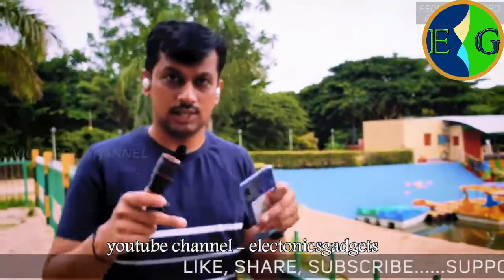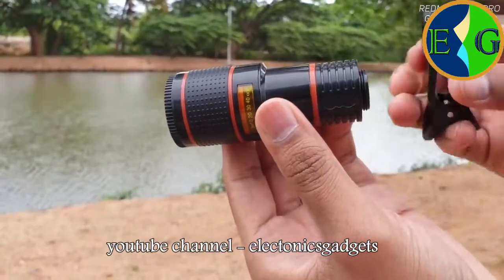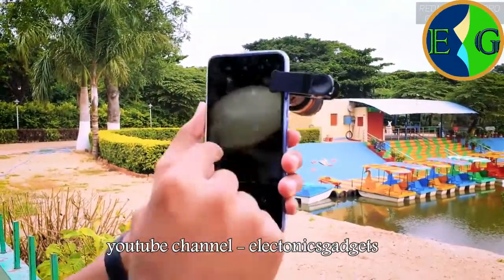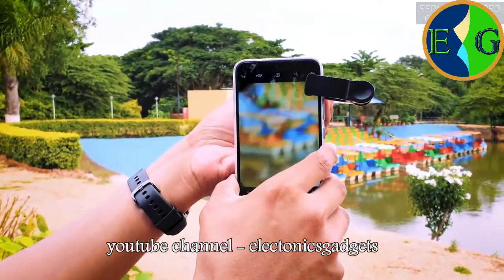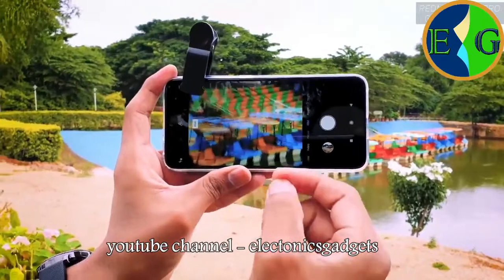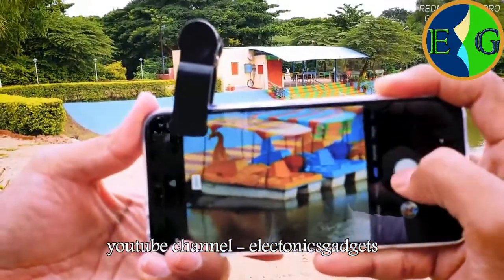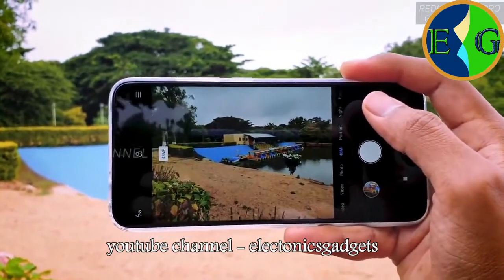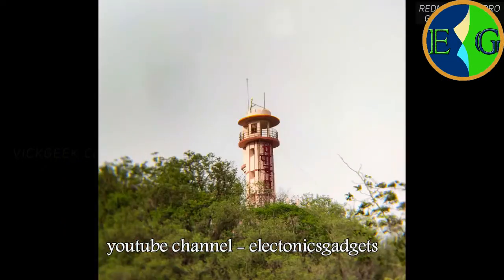low price mobile lens 12x preview details in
Mobile Lens 12x Zoom Worth it - Quality Zoom Lens Review